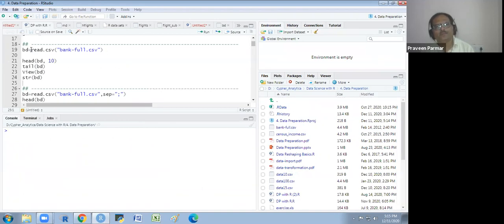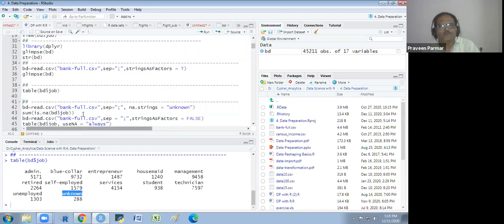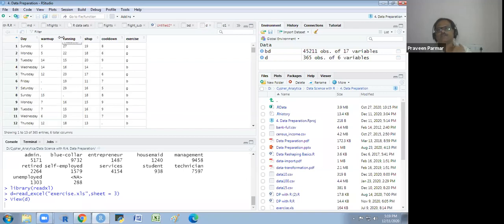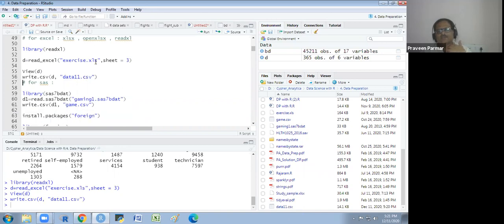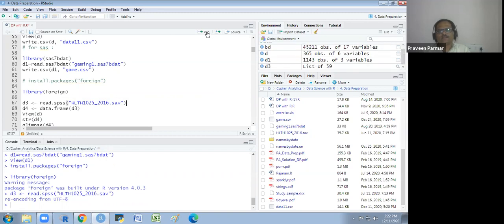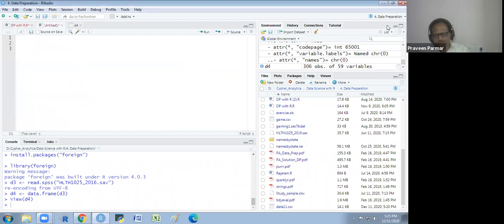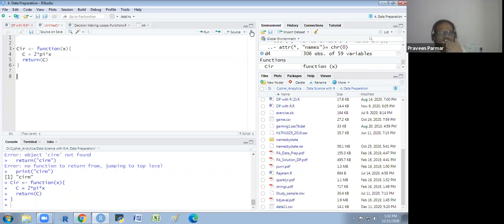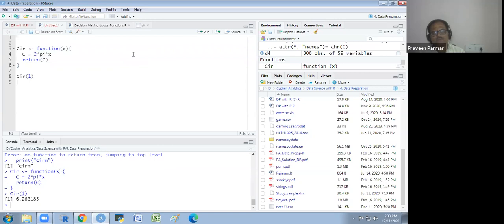R1-R Foundation: R Basics for Data Analytics